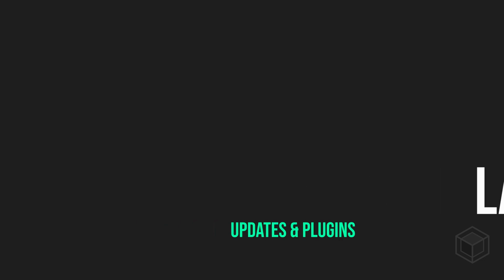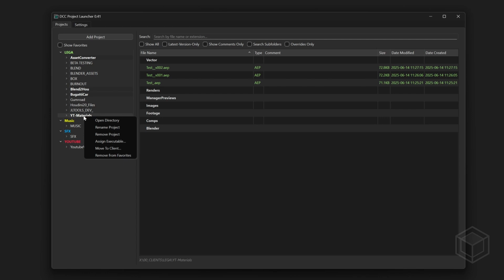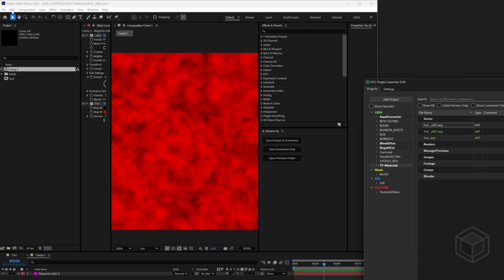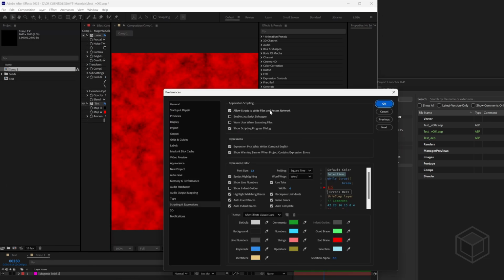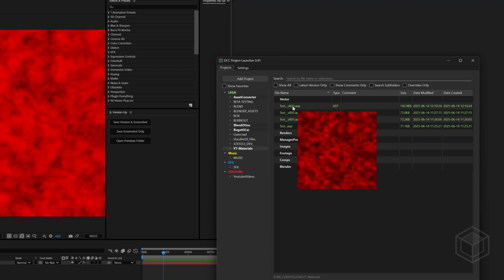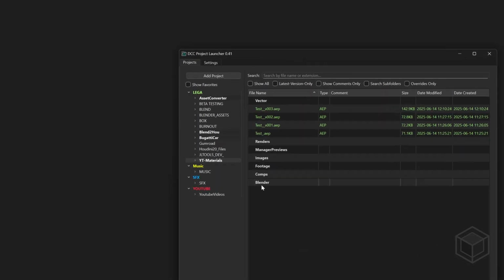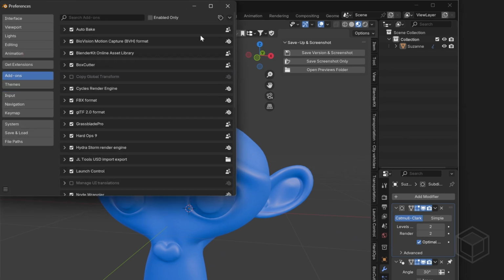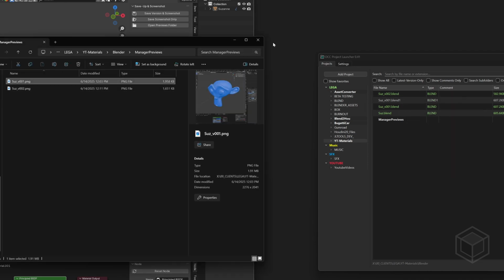DCC Project Launcher 0.41 Updates & Plugins (Windows only)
This new update brings more functionality by being able to access subfolders and with the newly added plugins for After Effects and blender makes it easier to find projects fast.

If you are looking to level up your Houdini workflows as a freelancer check out the JL Tools.

0:00 - Intro
0:6 - Updates
0:48 - After Effects Save-Up | Screenshot Plugin
2:11 - Blender Save-Up | Screenshot Plugin